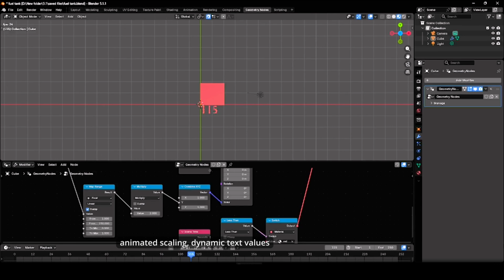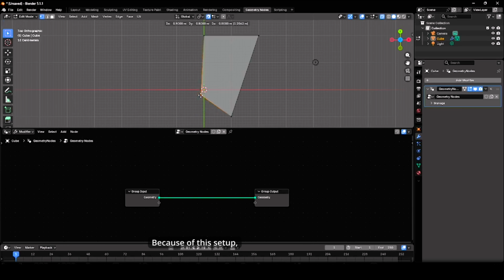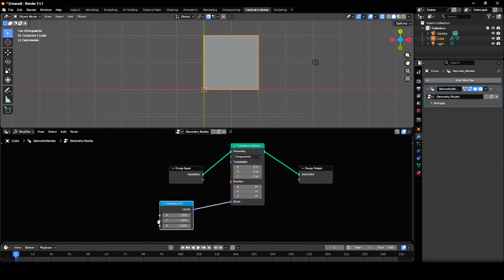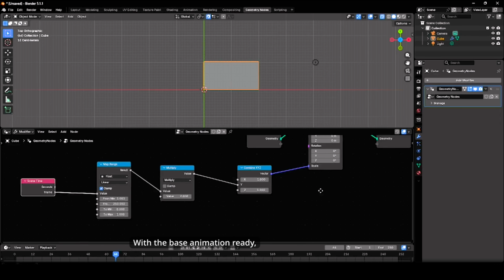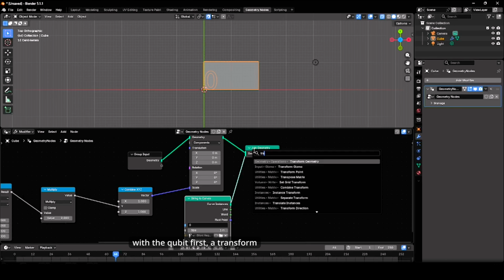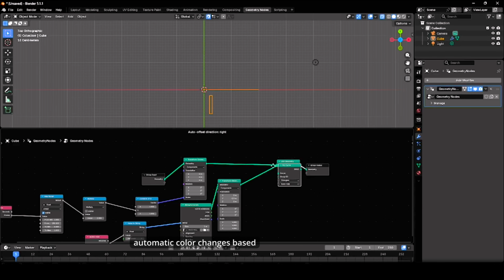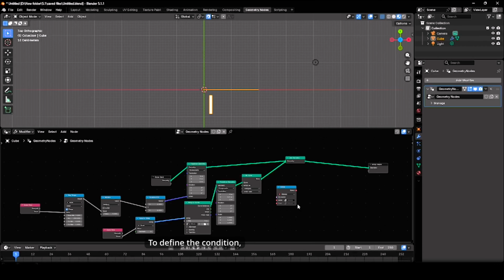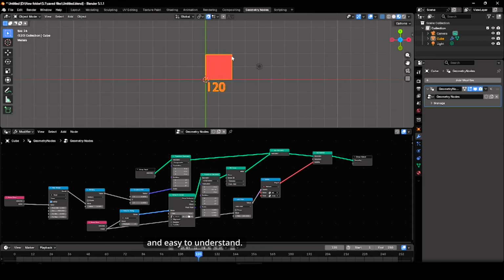Geo nodes tutorial series part 17 | Fuel indicator